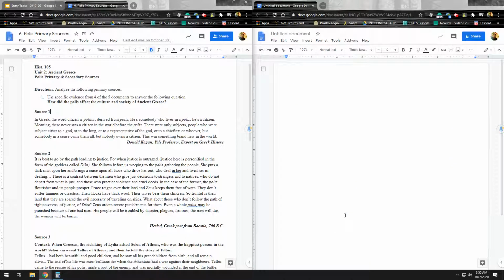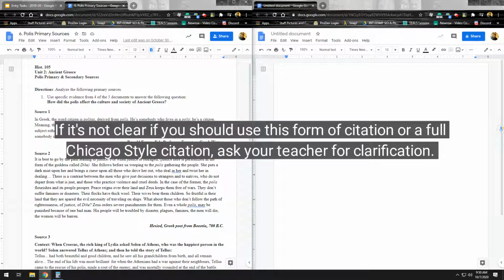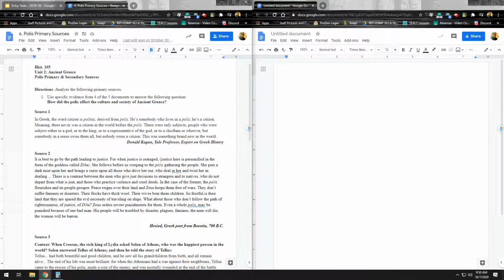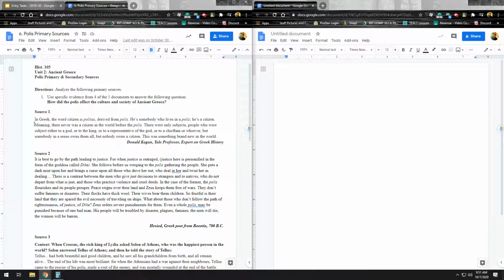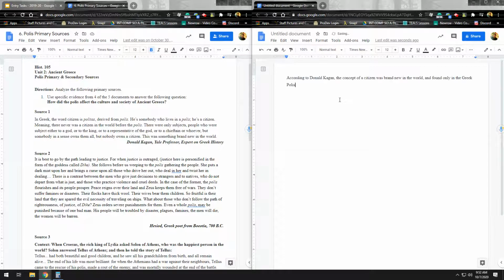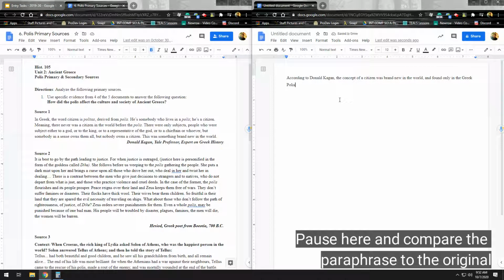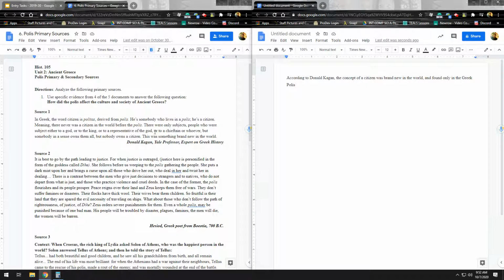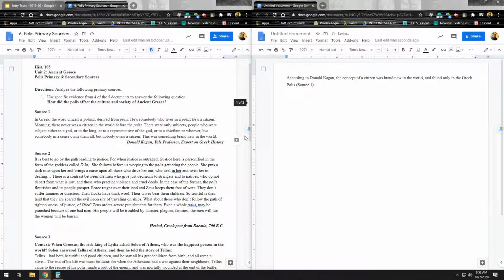Simple In Text Citations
For making simple in-text citations in history classes.